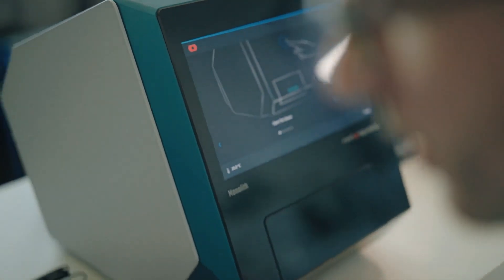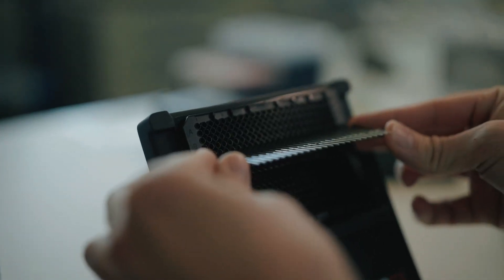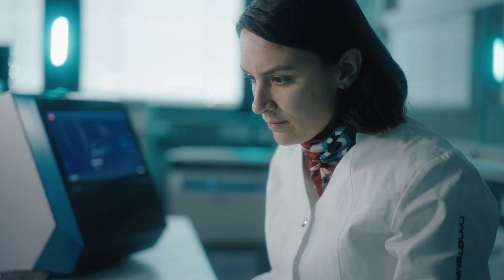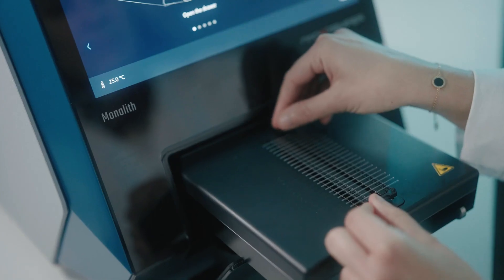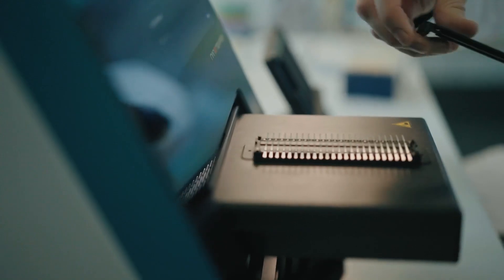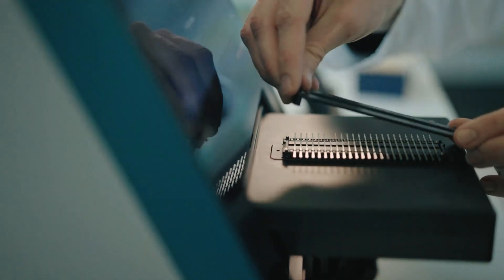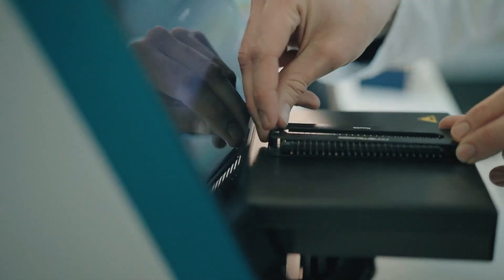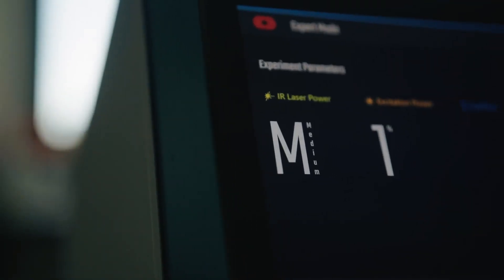Introducing Monolith X - the only way to get binding affinities in solution with very minimal sample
Use Monolith X as your trusted orthogonal tool to validate binding results or to get a Kd in challenging situations that SPR can’t handle. Monolith X works great for countless molecules and buffers so you’re able to tackle the wide variety of projects that come your way.